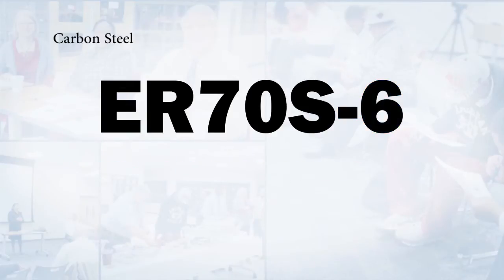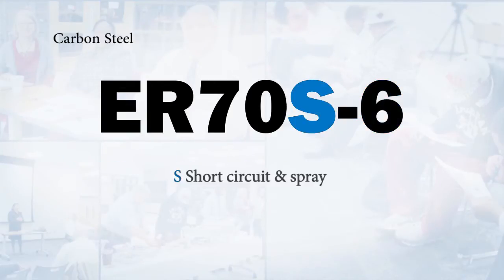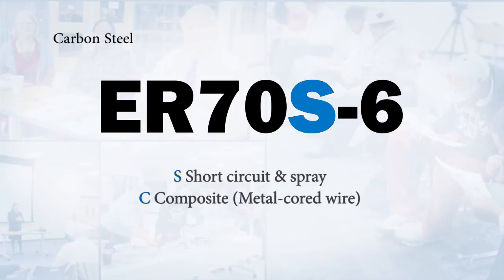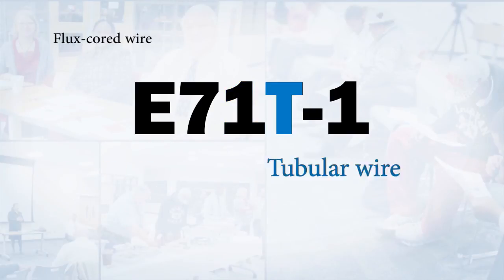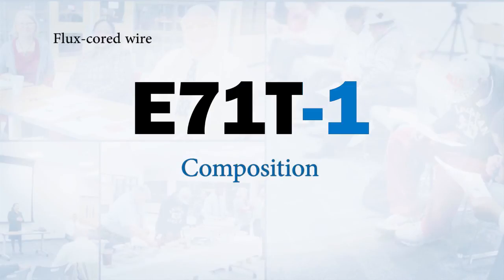T4E - Electrode Classification (GMAW GTAW)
A video about the American Welding Society (AWS) system's electrode classification for Gas Metal Arc Welding (GMAW) and Gas Tungsten Arc Welding (GTAW).